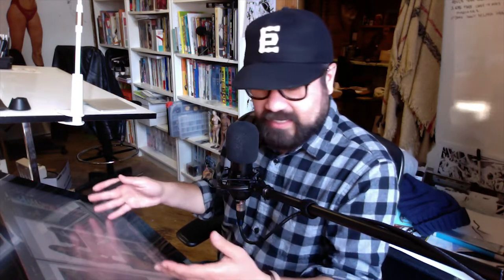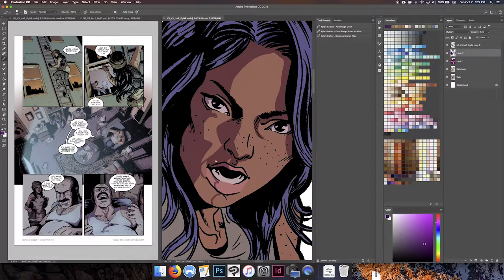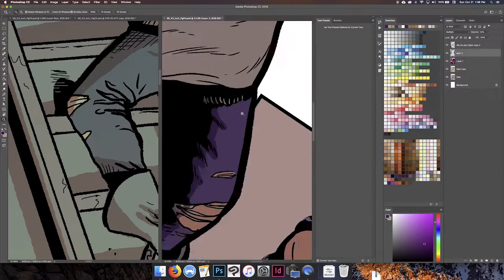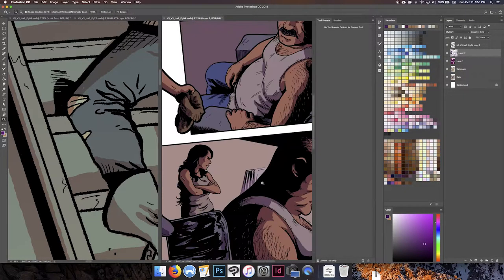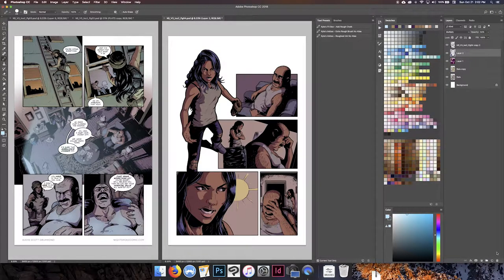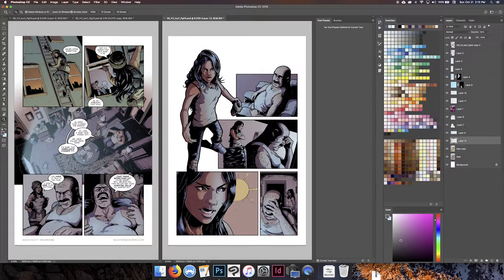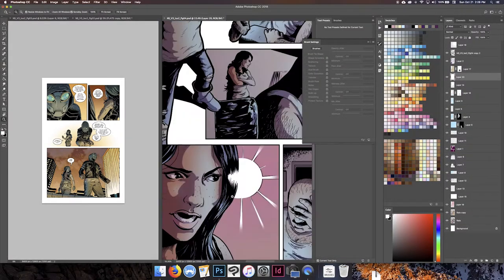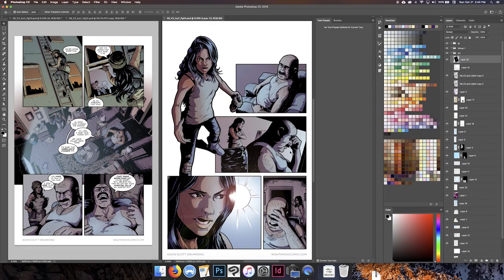How to Color Comic Book Pages in Photoshop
Welcome back! In this video I talk about my process for coloring my NIGHTSMOKE comic book pages in Photoshop. I basically take the flat colors, change them to the base colors that I want, then add a layer of color over everything to give it all a similar palette. Then I put a Multiply layer on top, and paint in shadows with the Pencil tool. After that, I add some more layers of brushed on light and some special effects.
If you've got any questions about my process, leave them in the comments and I'll be sure to answer you. Hopefully this is helpful!